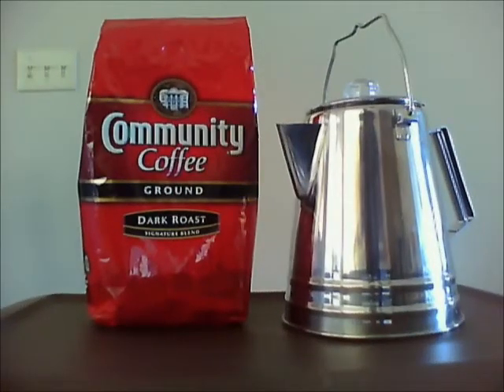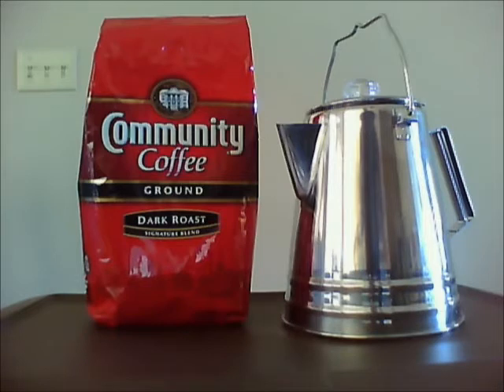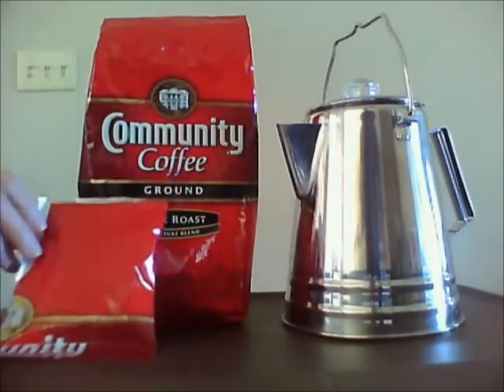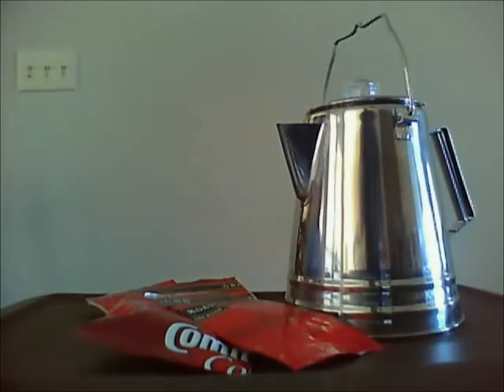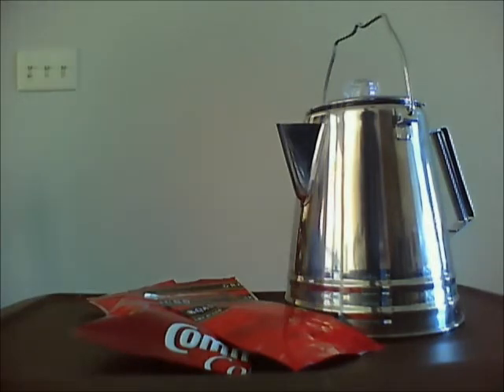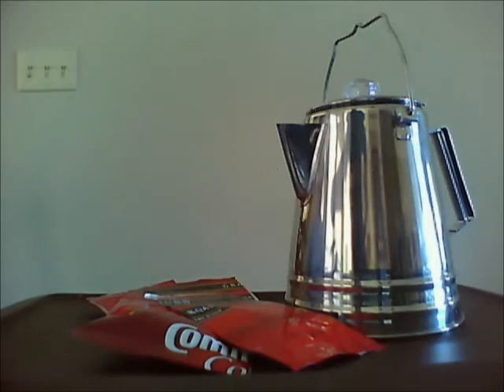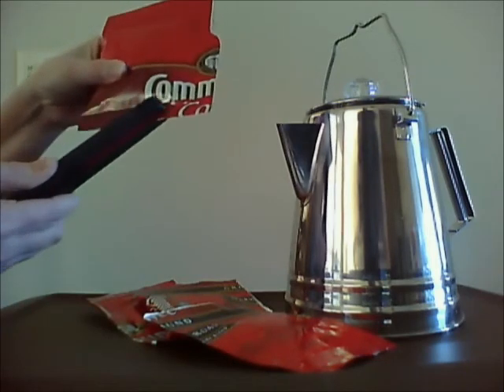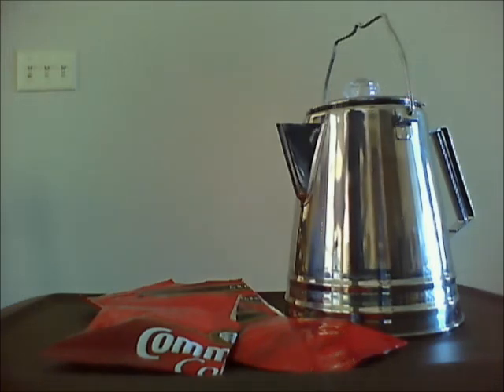Free mylar bag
Creating free mylar bags by recycling coffee bag.